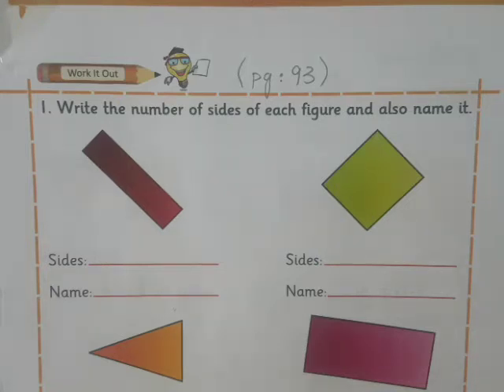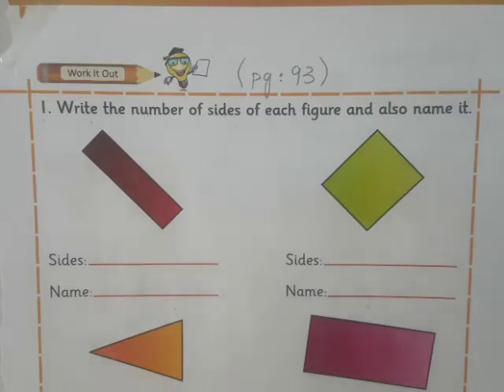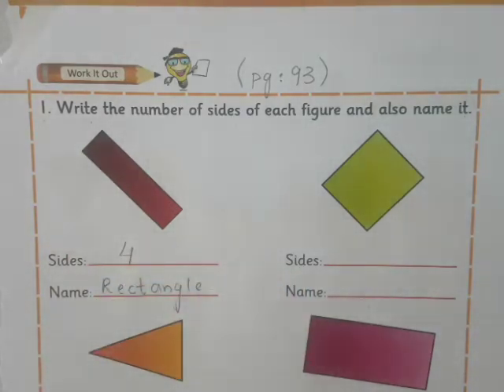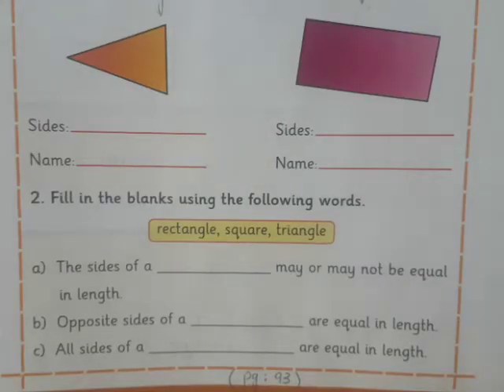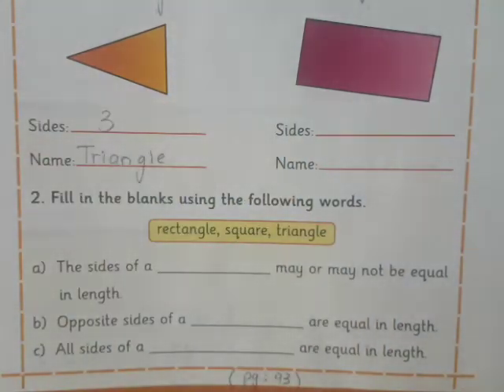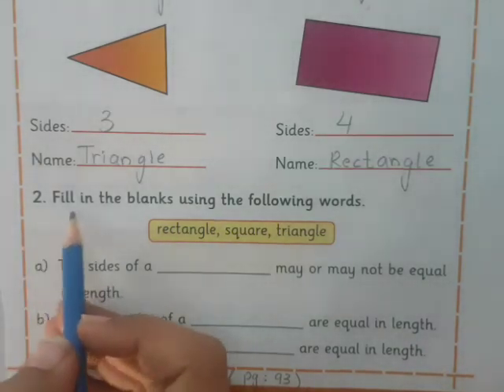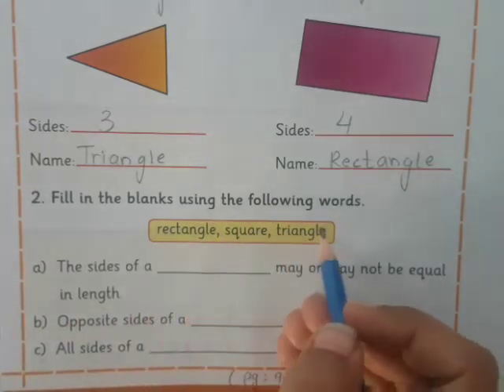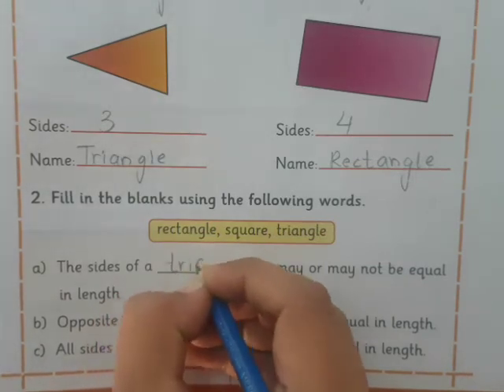Count number of sides of Polygon CLASS II Math II lecture no 45 part 2